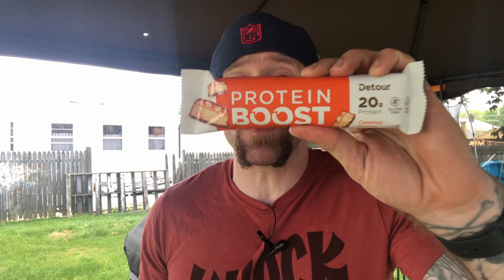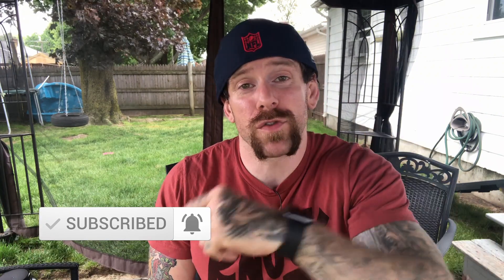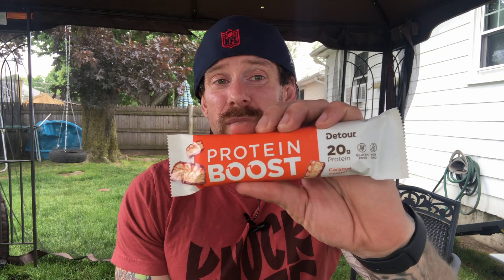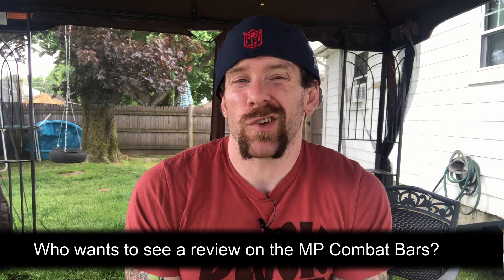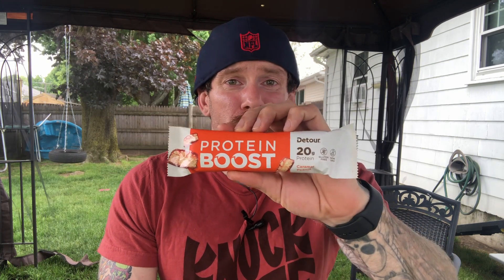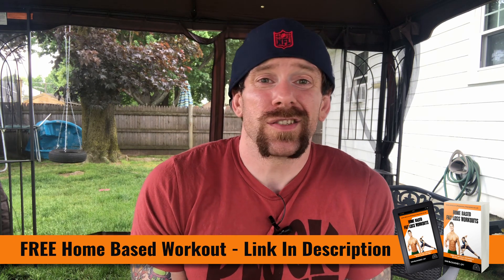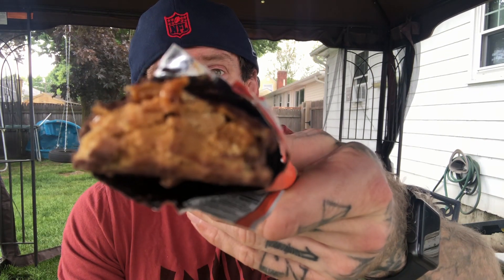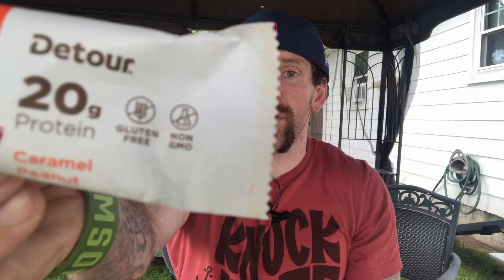Detour Protein Bars Review - Protein Boost Bar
Bringing you another supplement review. This time it's a  Detour Protein Bars Review.

We came across these detour protein bars when shopping in our local ocean state job lot. So I thought why not give you guys a review on the detour protein bars and let you know what my thoughts on them are.
Are they good? Do they taste nice? Are the macros good and the ingredients legit?

In the protein bars review we will answer all of these questions on our thoughts about this supplement bar.